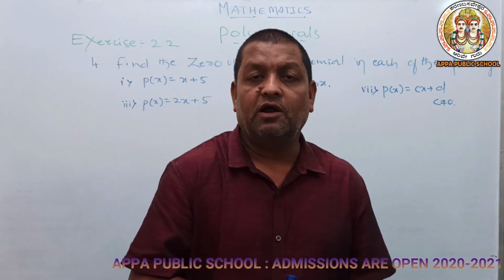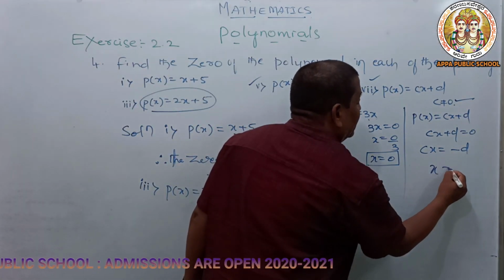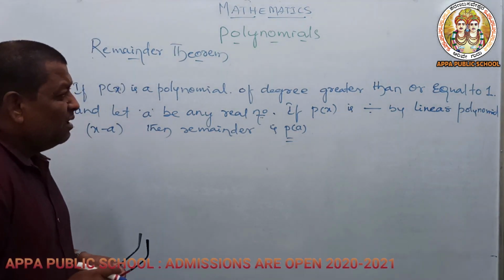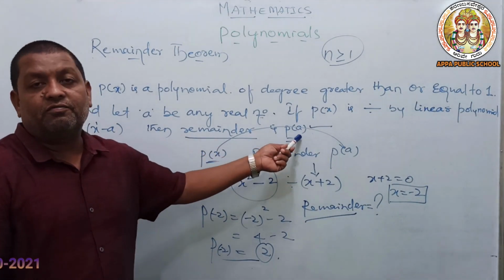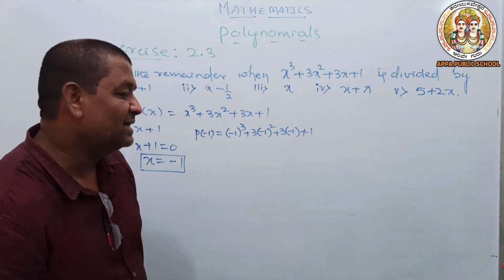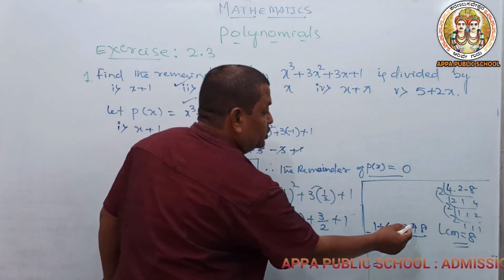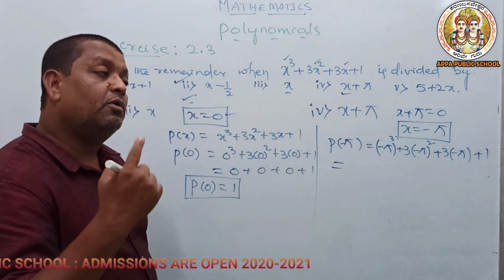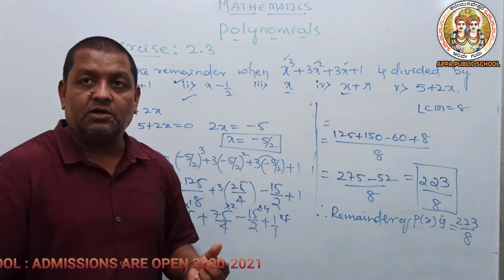APS - CLASS IX - MATHEMATICS - POLYNOMIALS - PART 4 - Mr.RAVIKANT M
BY
APPA PUBLIC SCHOOL,KLB
Mr.RAVIKANT M